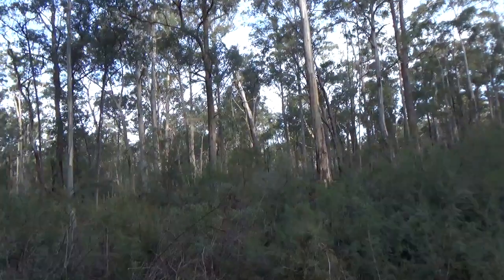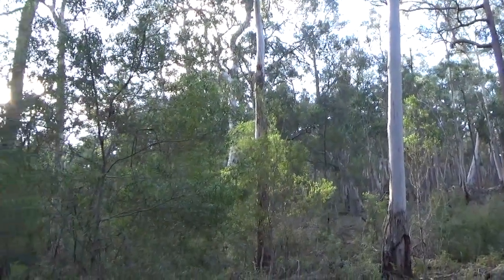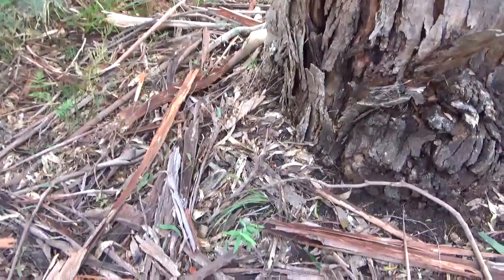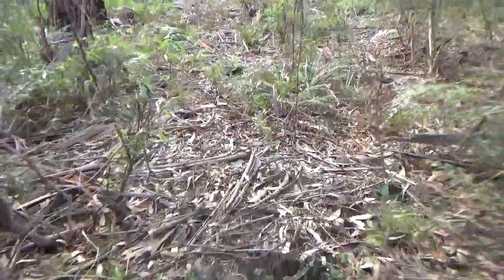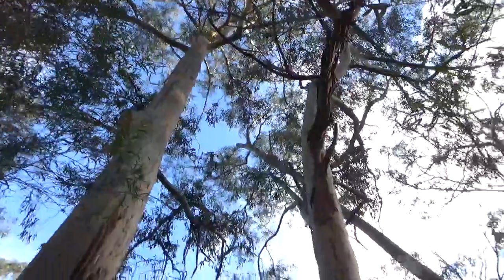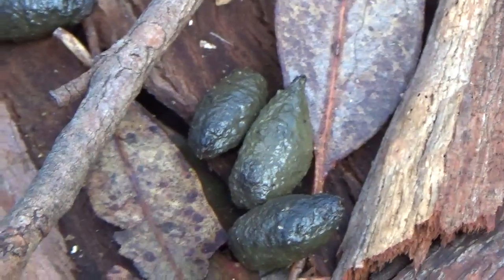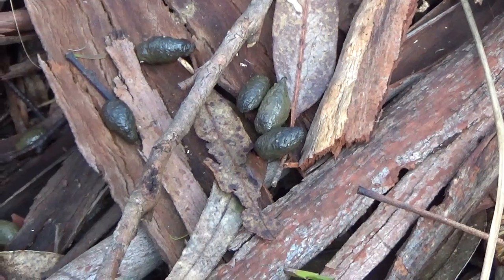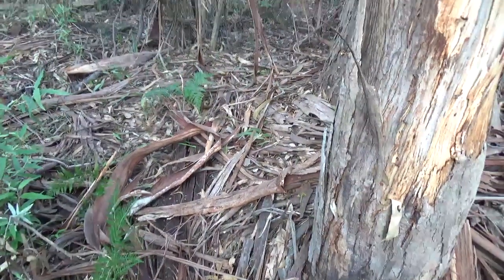How to find Koala scats in South Gippsland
Short video explaining how to find koala scats.  The Strzelecki/South Gippsland koala is the most genetically diverse koala remaining in Victoria (and South Australia). Its genes have not been compromised by Victoria's koala translocation program.

We are asking people to visit local forests in the South Gippsland/Strzelecki regions and look for koala scats (or koalas). If you find scats, take a GPS reference (which can also be done using a mobile phone) and take a photo. If you can't work out the GPS location, a road location will suffice, with an estimation of distance to the nearest road junction. If you know the tree type email the information (with photo).

It is vital that we better understand key koala habitat in the region. Their survival depends on us, as the Government is reluctant protect this species through state and federal legislation. But we are trying to build momentum

Key trees species to look for are: Mountain Grey Gum, Blue Gum, Strzelecki Gum, Swamp Gum, Red Gum and Manna Gum. The bigger the tree the more chance of finding scats. Koalas will eat over 20 species of eucalypt leaves so they will be found in several locations.

Good luck. Keep safe. Avoid doing this work in windy weather. Also keep an eye out for snakes, particularly in warm and sunny weather.